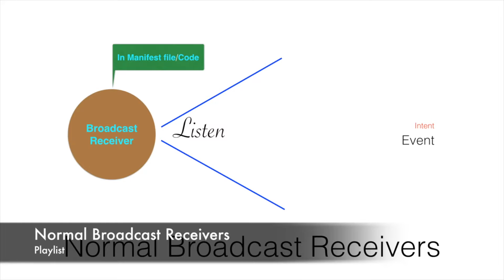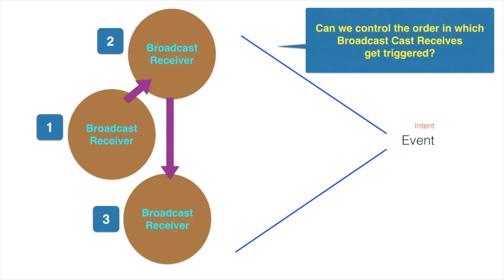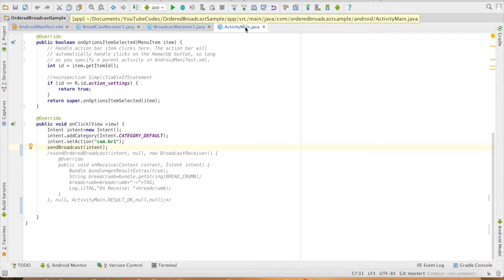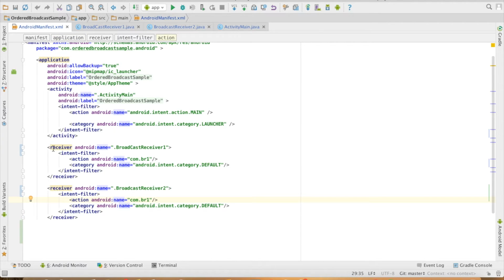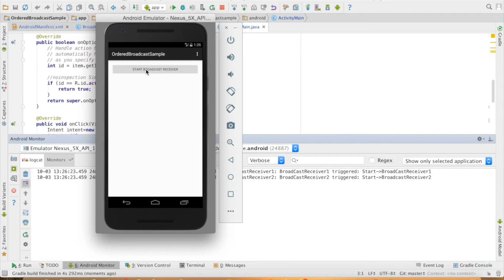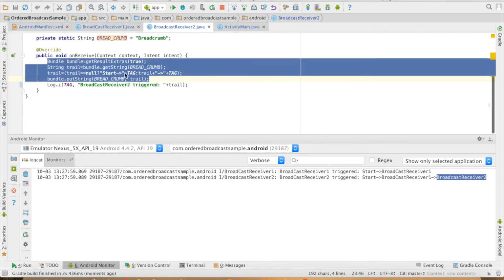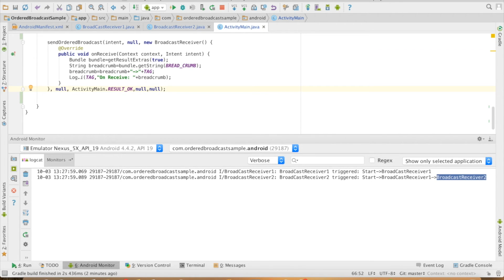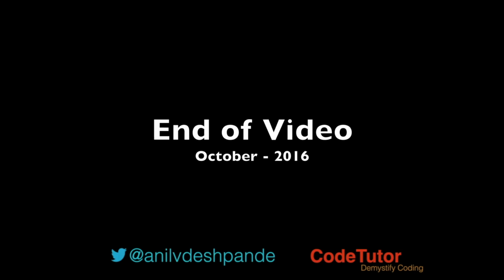Broadcast Receivers - Part 4, Ordered Broadcast Receivers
This video discusses one of little understood concepts in broadcast receivers.  It talk about the scenario in which one would use ordered broadcast receivers. It then goes on to demonstrate the implementation details of ordered broadcast receivers.